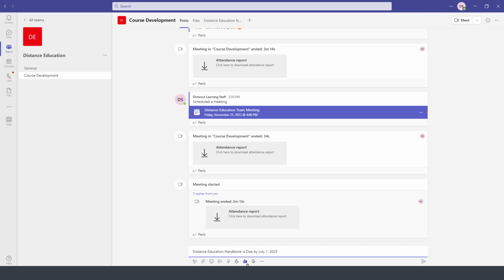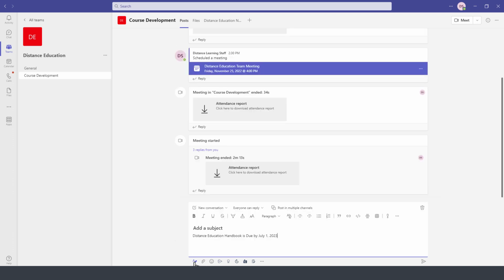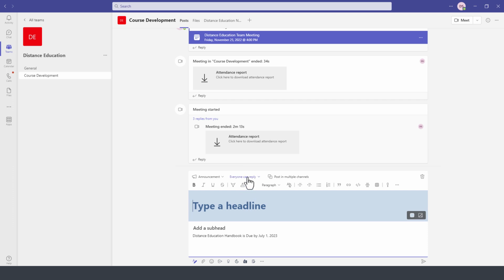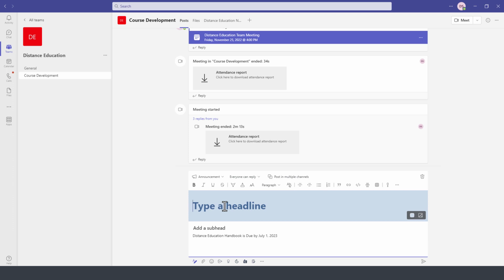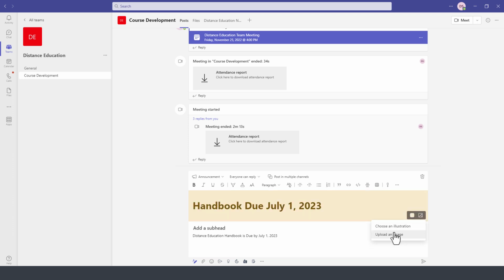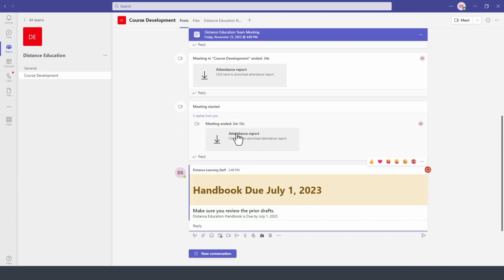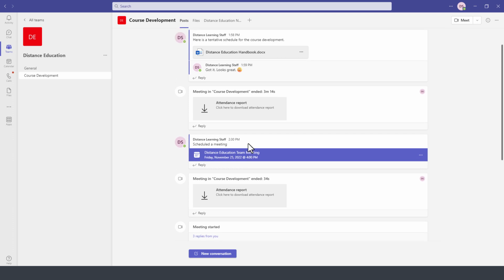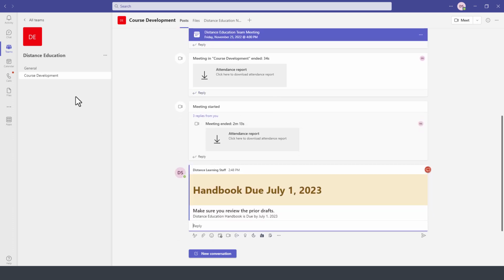How to Post a Team Announcement in Microsoft Teams